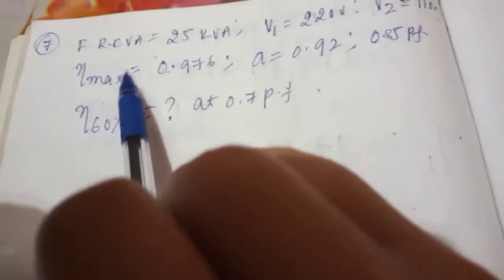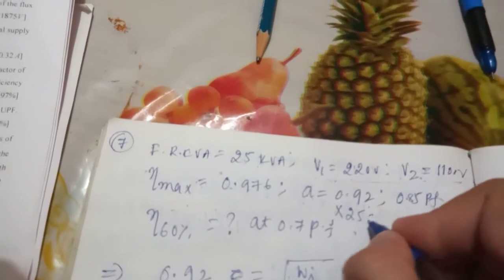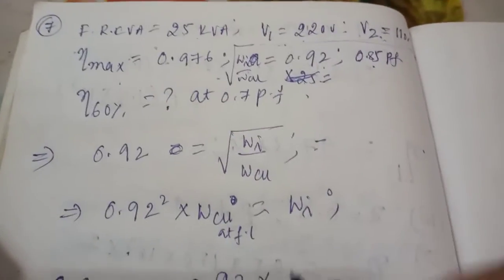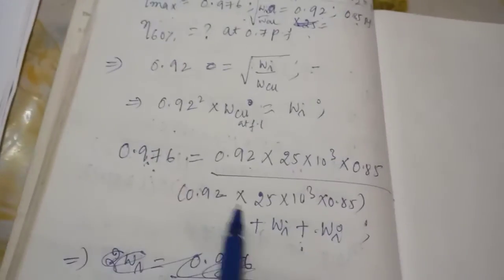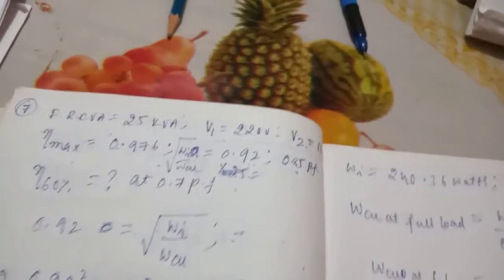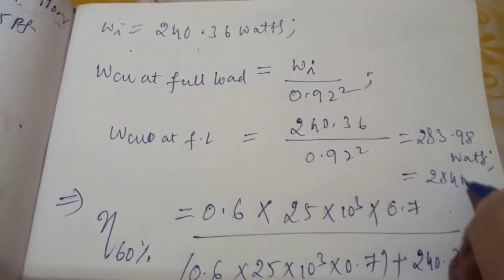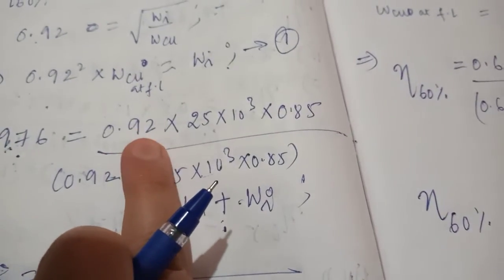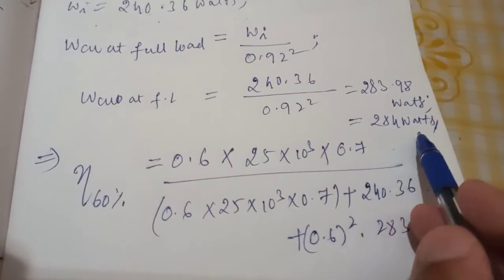Numerical problems-Lecture video-5 Transformers